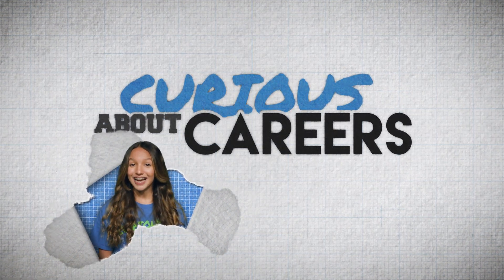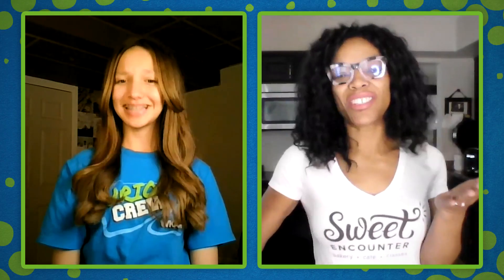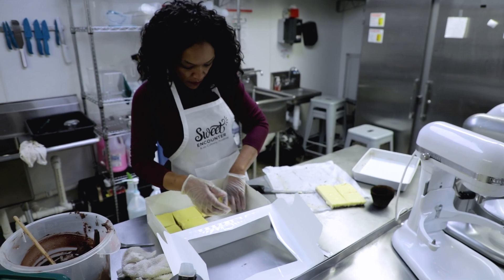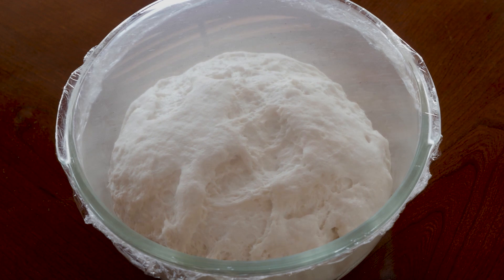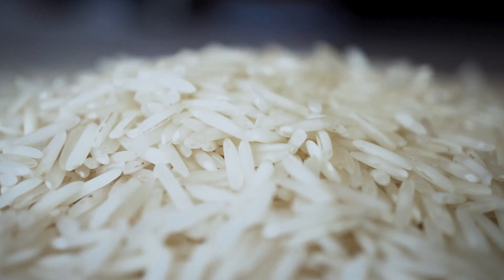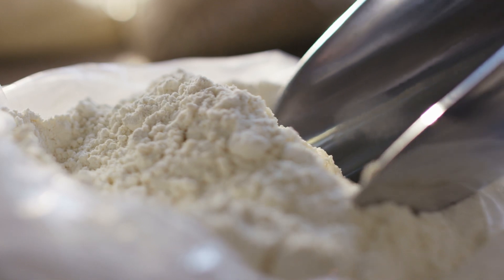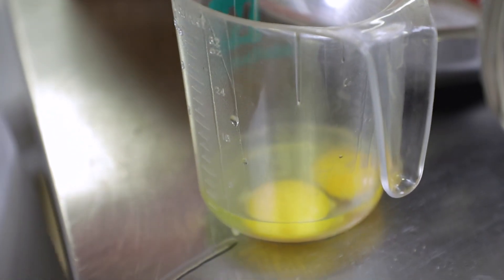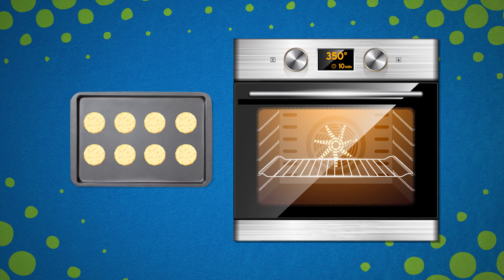Baker | Nikki Thompson Frazier | Curious About Careers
Genesis is in for a tasty treat in science when she meets baker Nikki Thompson Frazier. Did you know STEM is part of baking?! Genesis joins a baker and business owner to whip up cookies in a lesson on the science behind gluten-free goodies!

Support for "Curious About Careers" is provided by Capital Area District Libraries (CADL).